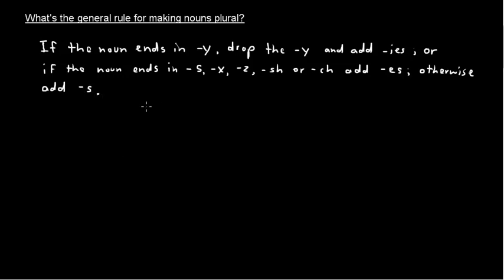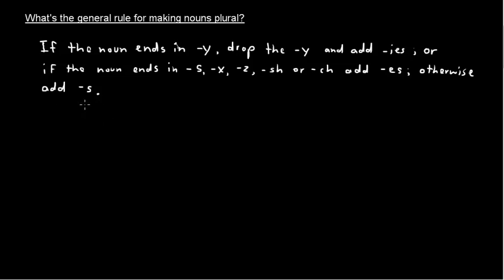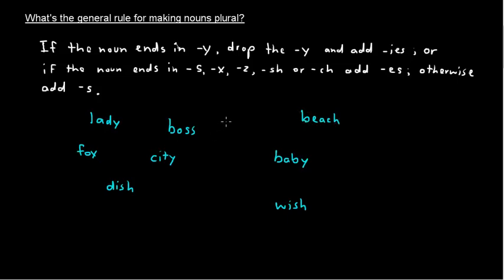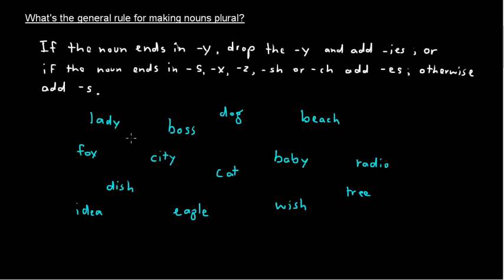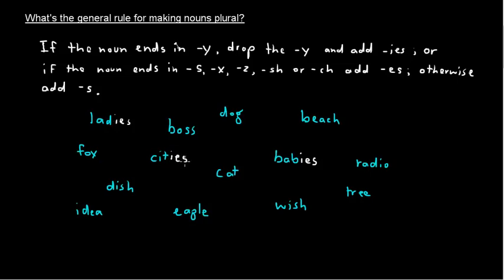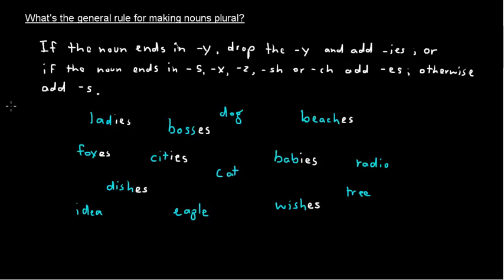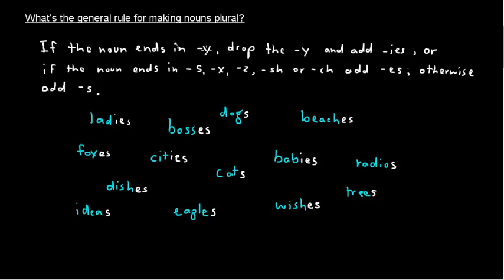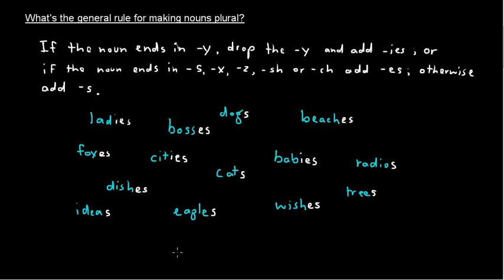What is the general rule for making nouns plural?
A definition of the plural rule for nouns and some examples.